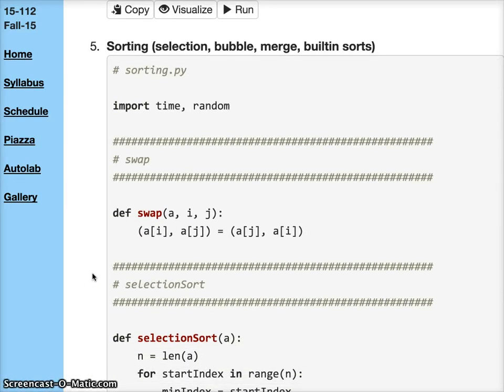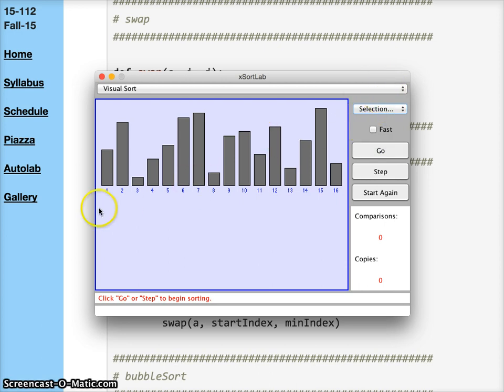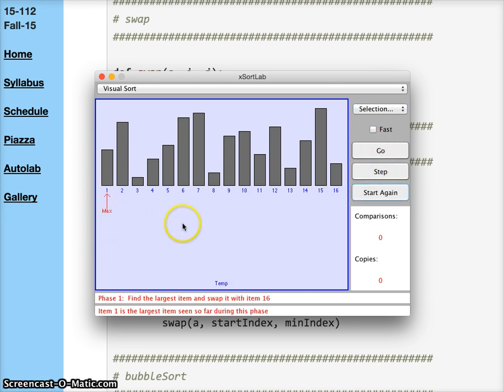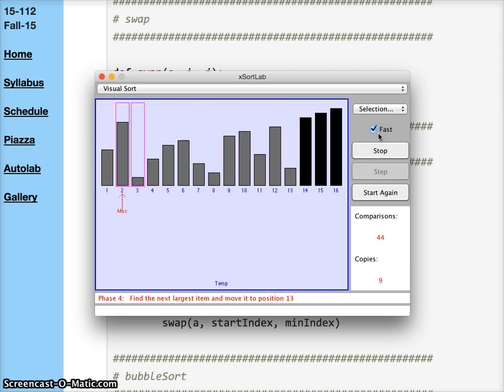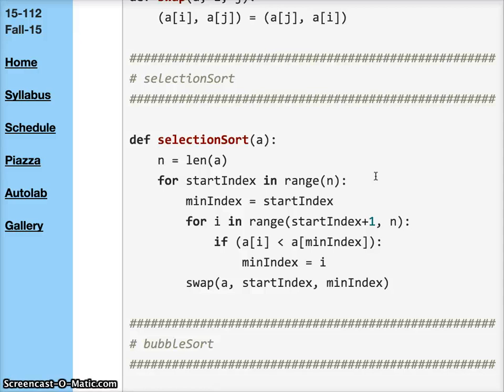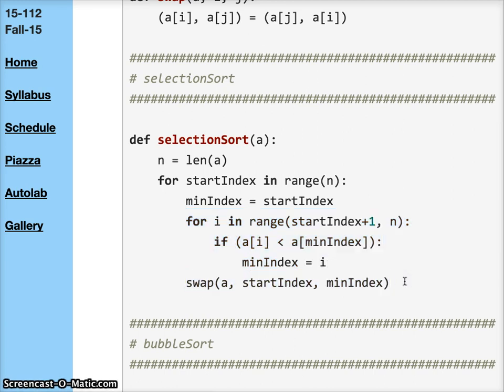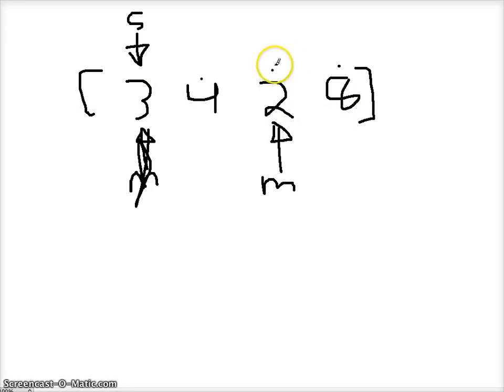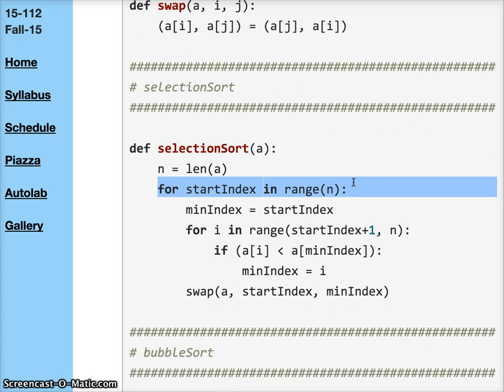15 112 f15 1d lists selectionsort by rohan